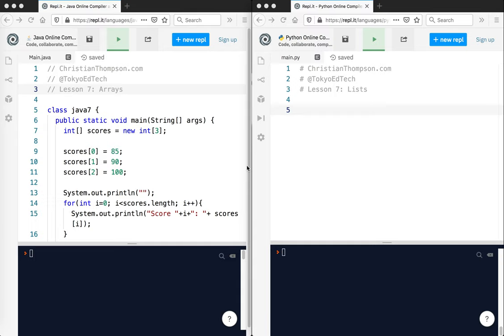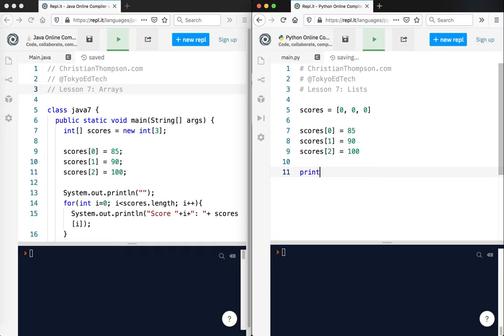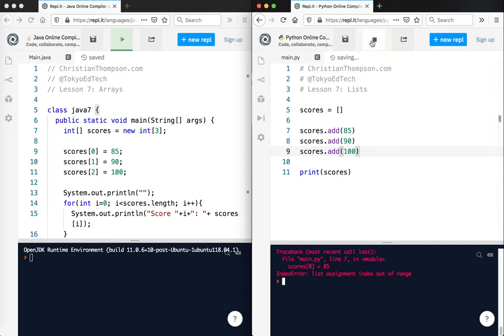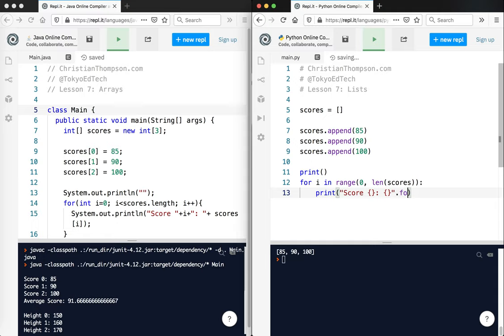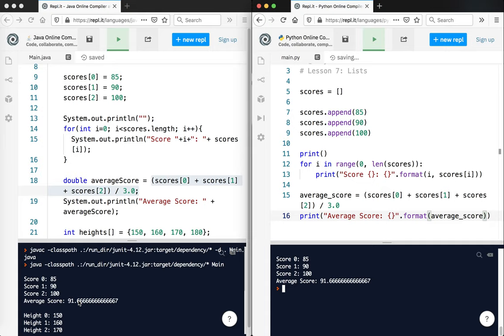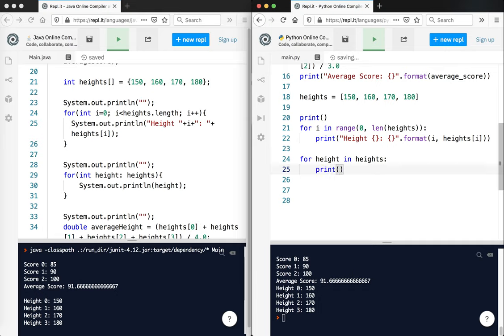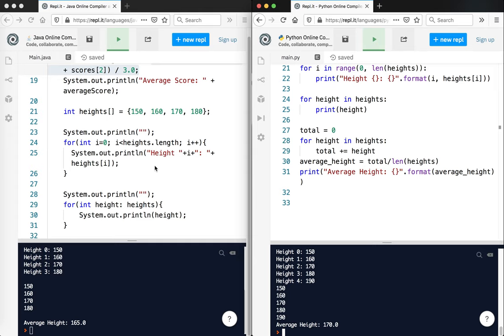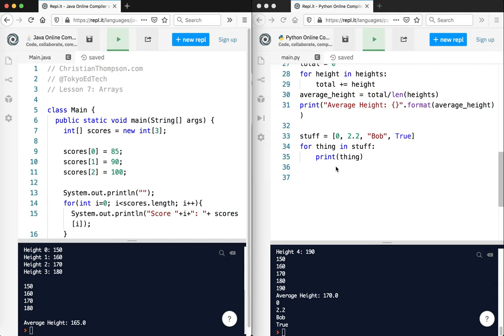Intro to Python for Java Coders: Arrays and ArrayLists